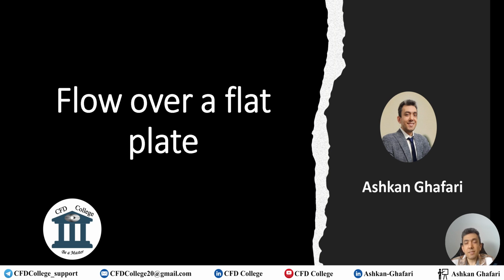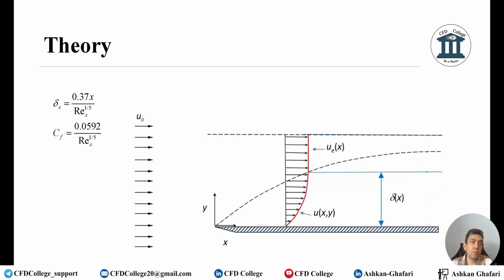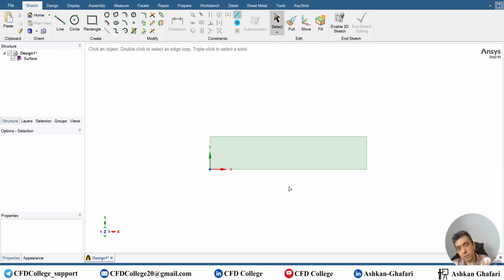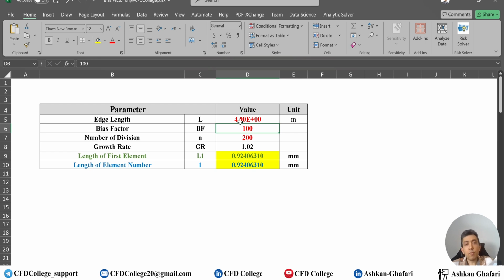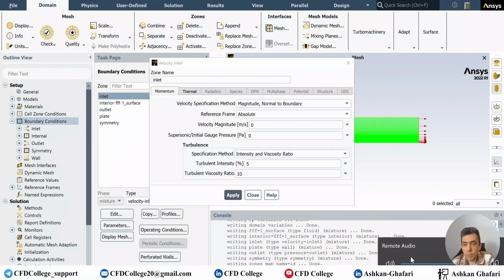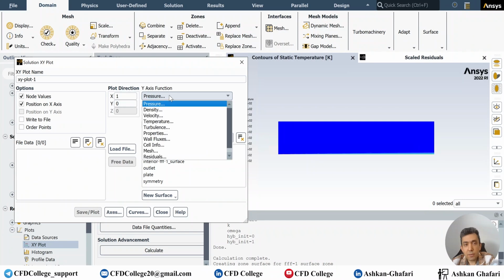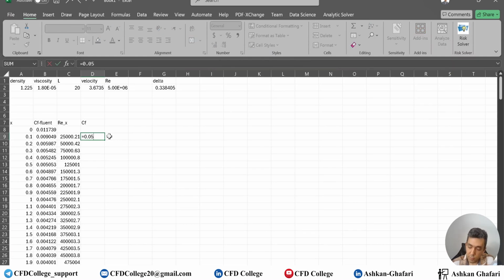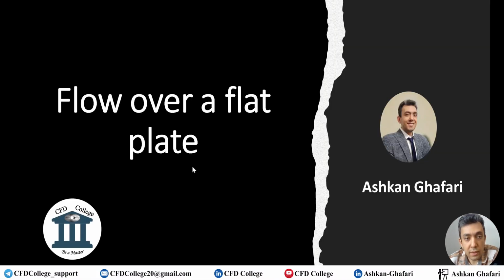ANSYS Fluent Tutorial: Turbulent Flow Over a Flat Plate | Validating the Friction Coeff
In this tutorial, the seventh video of the Mastering ANSYS Fluent: From Beginner to Advanced series, we'll simulate turbulent flow over a flat plate using the k-ω SST turbulence model in ANSYS Fluent. We'll walk you through the process—from domain creation in SpaceClaim to mesh generation based on Y+ and finally solving the turbulent flow in ANSYS Fluent.

🔍 Key Learning Objectives:

Understand the concept of turbulent flow over a flat surface.

Learn how to use the k-ω SST turbulence model for better accuracy in simulations.

Generate a mesh based on the desired Y+ value (set to 1 for this simulation).

Perform a simulation of turbulent flow over a flat plate in ANSYS Fluent.

Learn the importance of Y+ for wall treatment in turbulence modeling.

💬 Who Should Watch:
This video is ideal for intermediate learners and researchers who want to understand turbulent flow simulations in CFD. It’s also great for students and professionals interested in using the k-ω SST model and mesh generation techniques.

00:00 Introduction
01:21 Theory
05:36 Geometry & Meshing
12:47 Fluent Setup & Simulation
15:55 Export the Results